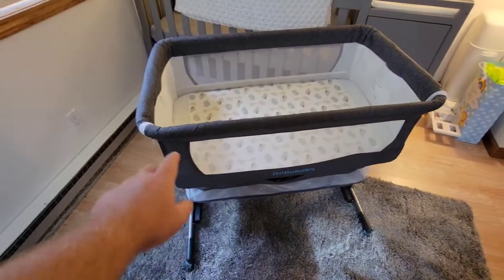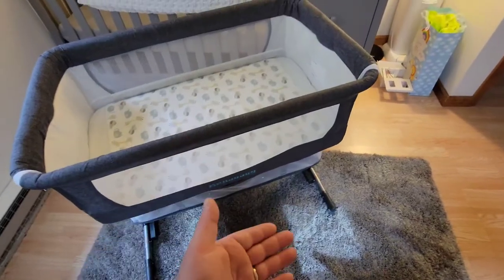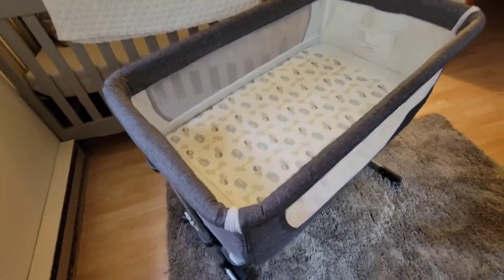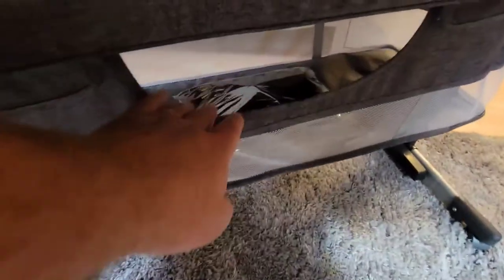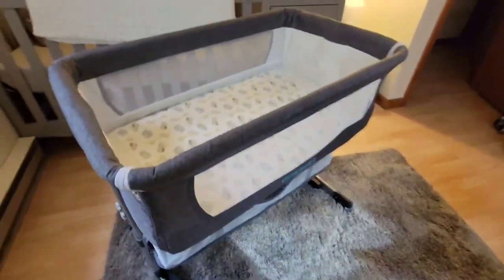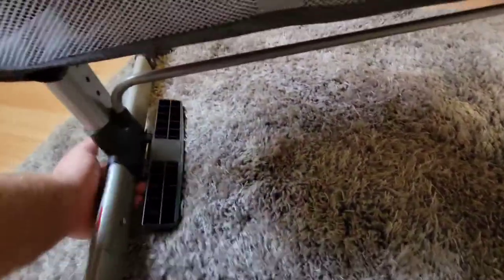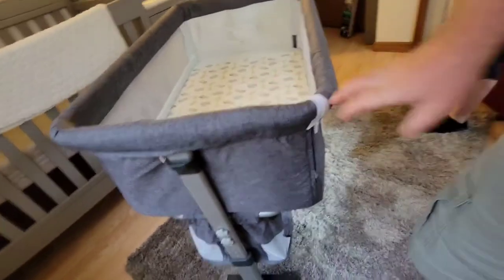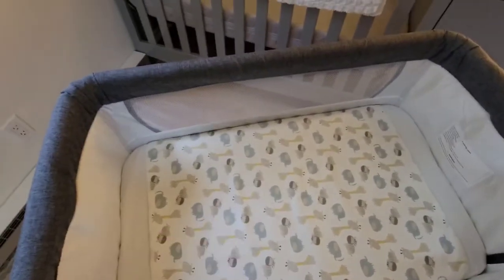Bellababy bassinet Review Is It Any Good